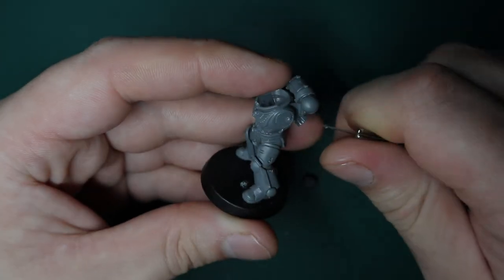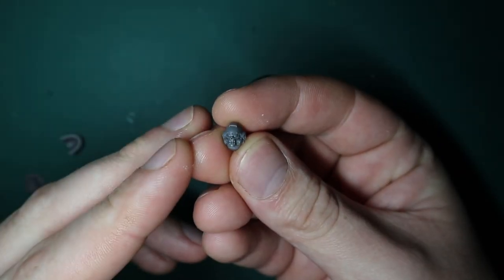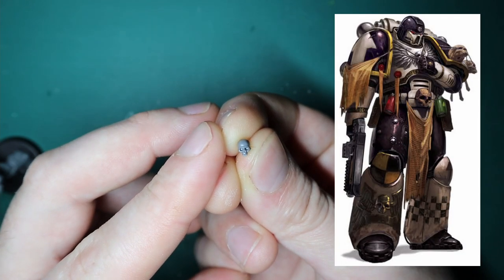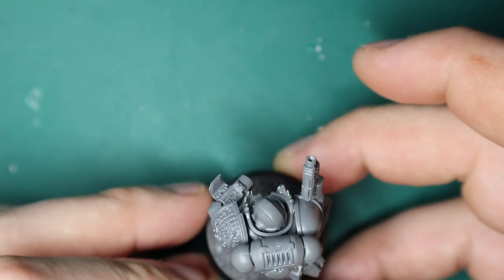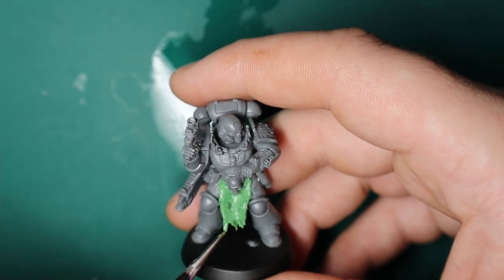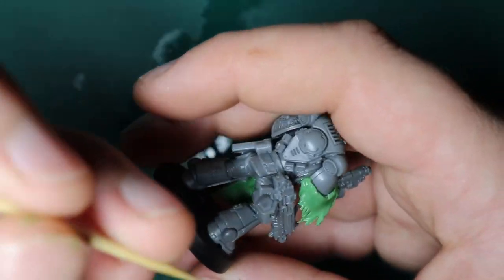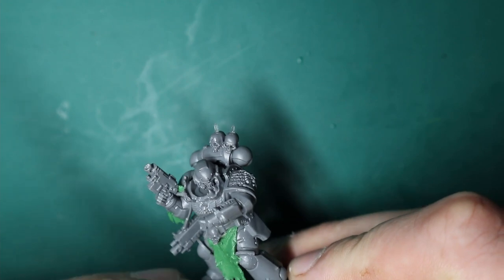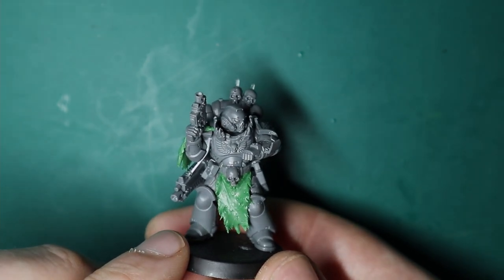How to Convert MORTIFACTORS Space Marines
In this video, as voted by you, I'll be kitbashing / converting a Primaris Mortifactors Space Marine. They are a really cool chapter with a very strong theme, great for kitbashing inspiration!